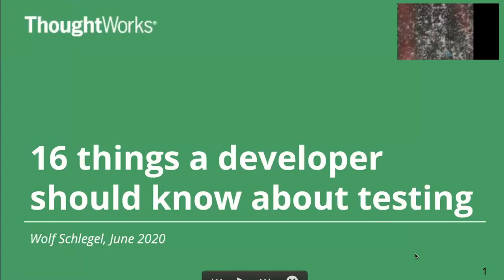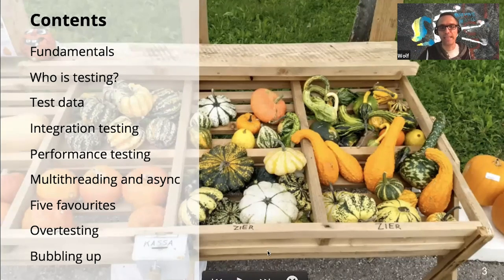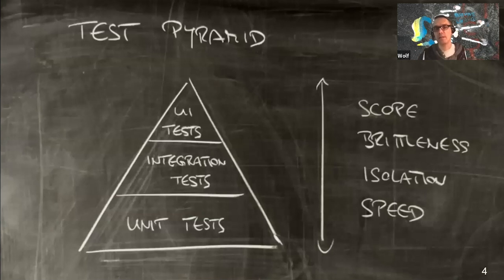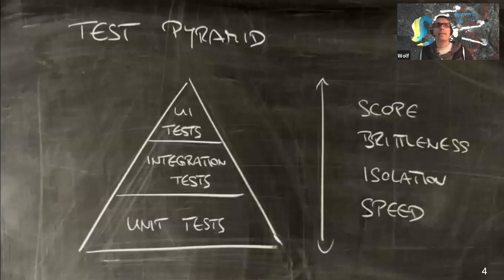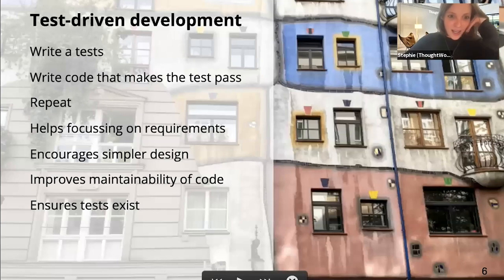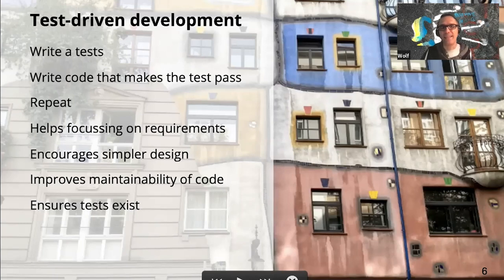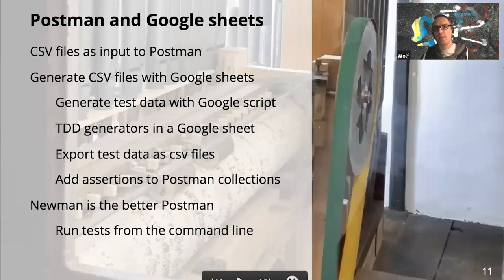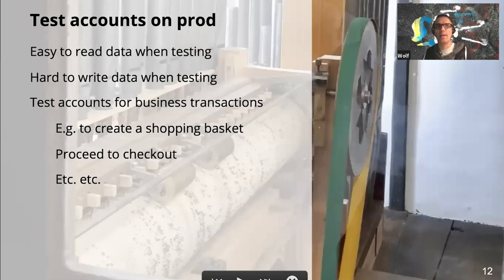TW presents: 16 things a developer should know about testing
“Do you know a good book about testing software, Wolf?” “Err… actually I don’t. But I know a few things about testing I am happy to share…”
This is how it all started. In this session, Wolf is sharing hands-on and battle proven approaches to ensuring that quality is baked into our software from day one. Learn about the limitations of test driven design, how to test asynchronous behaviour and the merits of bug bashing (just to name a few).

Wolf is a professionally qualified software engineer with over 20 years of international consulting experience. He works for ThoughtWorks Germany and helps teams delivering working software. Wolf's primary professional interests are microservices, cloud, continuous delivery, agile enablement and humanitarian software.